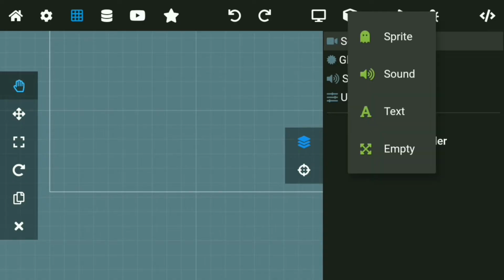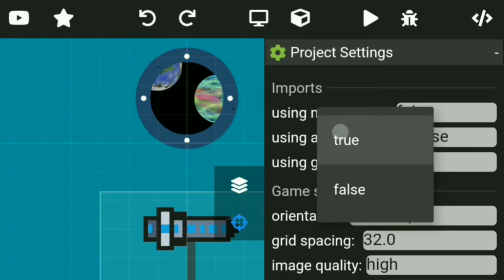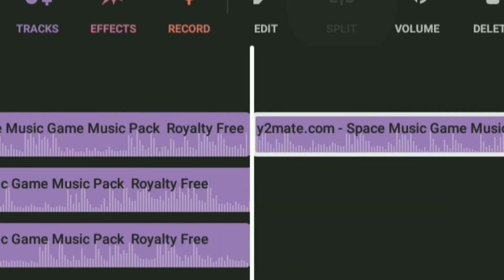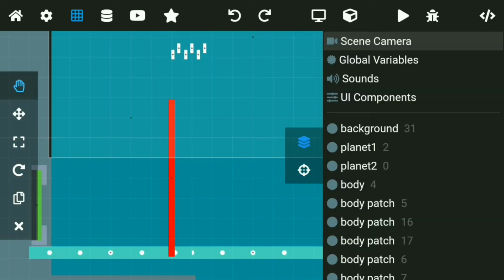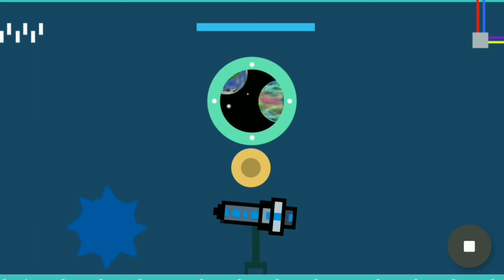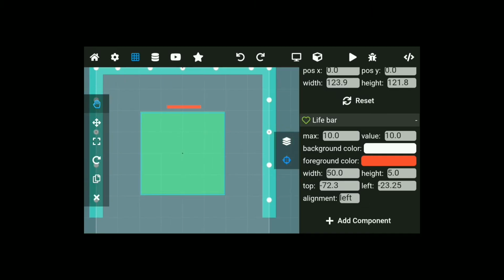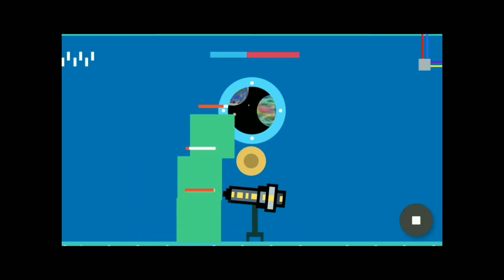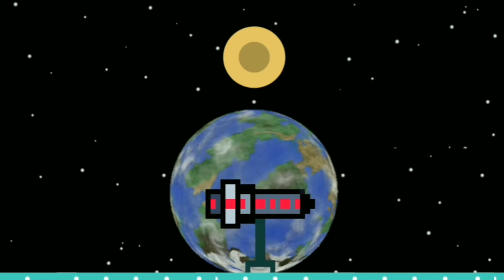I Made a Scream Powered Game!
making a game that uses your scream to play...
In this devlog I made a game that uses uses external sounds as the main key component I noticed most devlogs I've watched have done this before so maybe this might be one of the few game development devlog on this genre of video game.

music
-cowboy Bebob ost 1
-josh pan calvin harris
-Ritchard Yea
-patrick patrikios Nothing on me
-zelda chill fairy fountain mikel lofi Remix